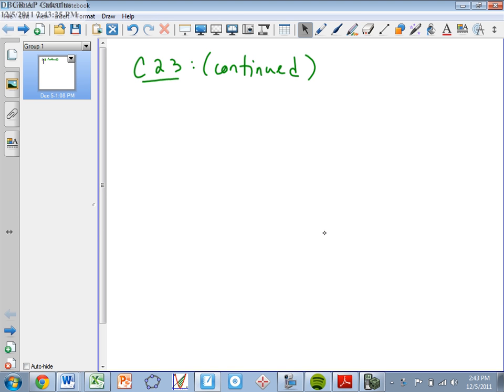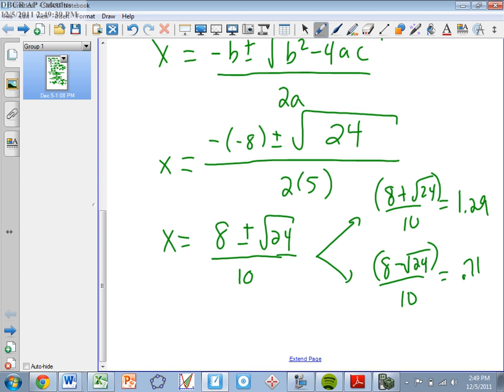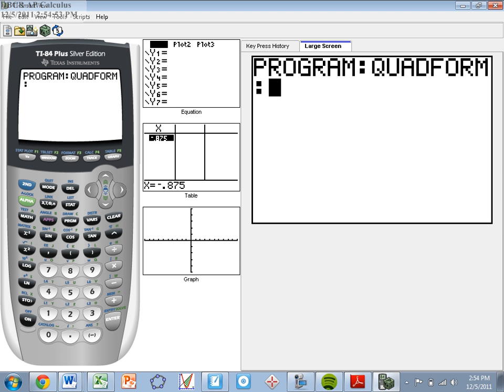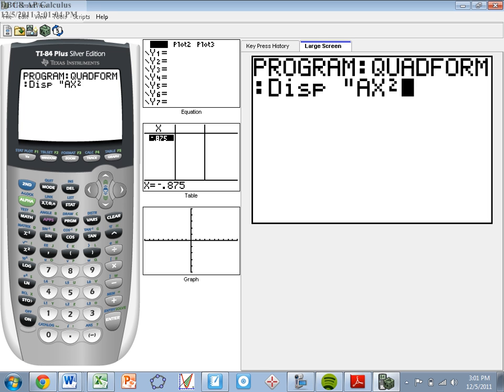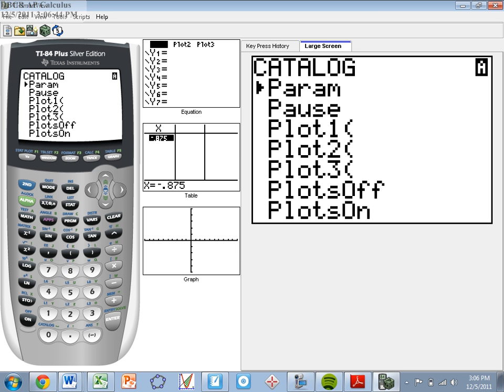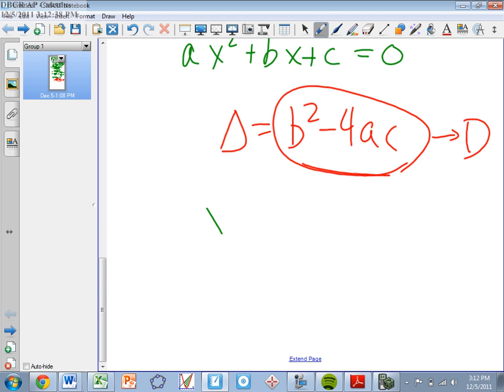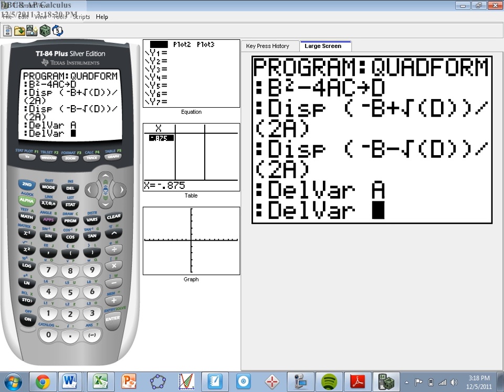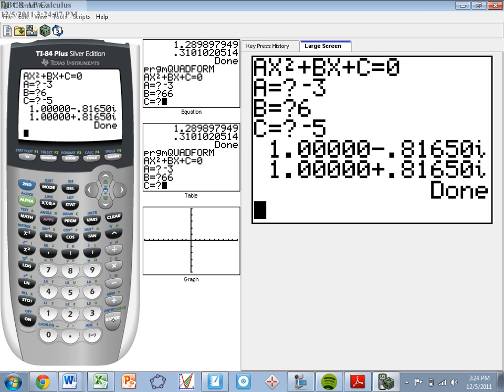December 05 - C23 - Calculator Programming (Quadratic Formula)